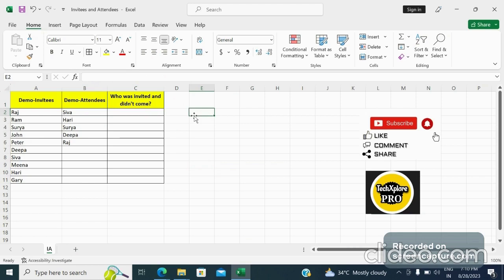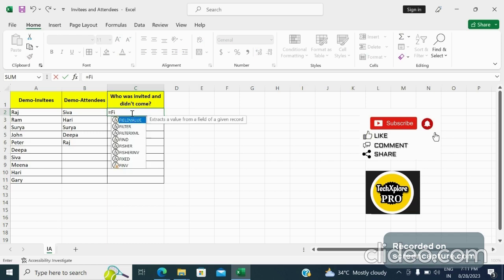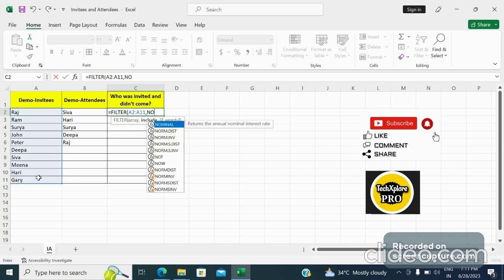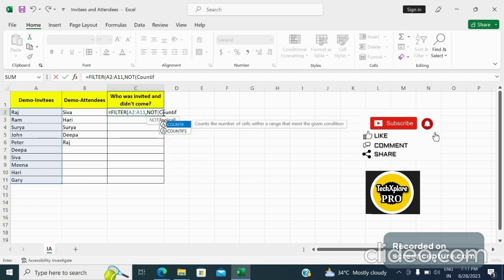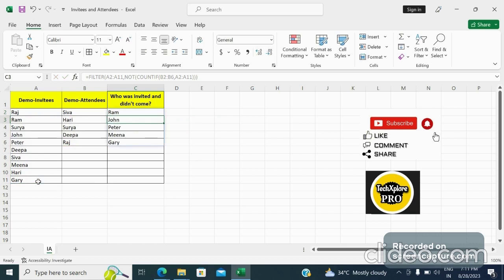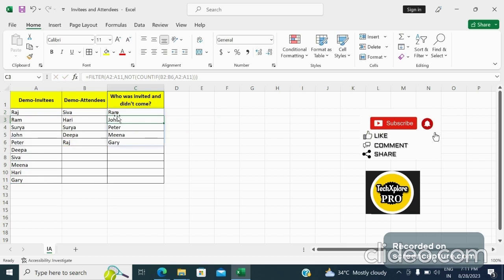"📈 Excel Tutorial: Track Invites & Manage Attendees for Successful Events [2023]"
Description:
Are you struggling to keep track of event attendees and follow-up effectively? In this comprehensive Excel tutorial, we'll guide you step-by-step on how to manage invites and attendees efficiently using Microsoft Excel.

📌 What You'll Learn:

✔️ Recording Invitees and Attendees
📅 Tracking Event Dates and Details
📧 Sending Personalized Email Reminders
📊 Analyzing Attendee Conversion Rates
🗂 Organizing Event Data for Future Use
🚀 Customizing Excel for Event Management

This Excel tutorial is a must-watch for event planners, marketers, and anyone looking to streamline event management and boost engagement. Learn to leverage Excel's capabilities to ensure your events are a resounding success!

📈 Don't miss out on mastering these essential Excel skills!

Benefits of this Tutorial:

1. Efficiency: Save time by efficiently tracking invitees and attendees in Excel.
2. Engagement: Send personalized email reminders to boost event attendance.
3. Data-Driven Decisions: Analyze attendee conversion rates for better event planning.
4. Event Optimization: Improve future events based on data from previous ones.
5. Professional Growth: Enhance your Excel skills, a valuable asset in event planning and beyond.
6. Customization: Tailor Excel to your event management needs for maximum effectiveness.